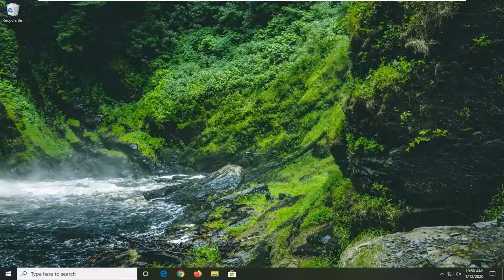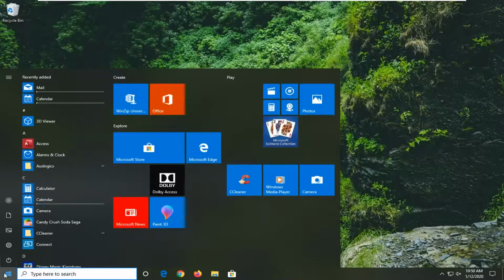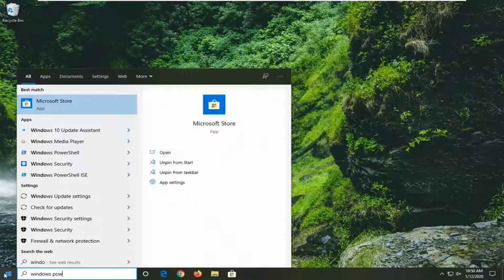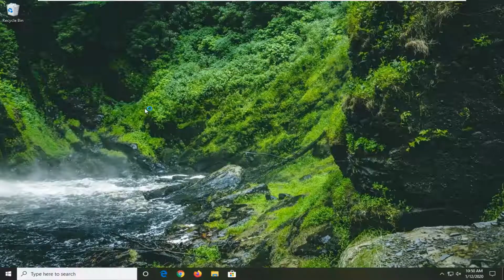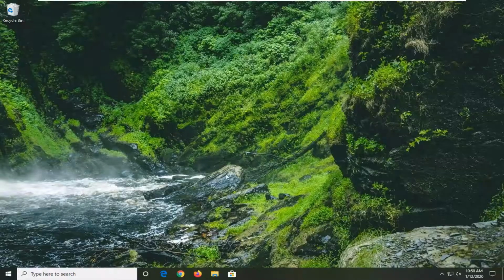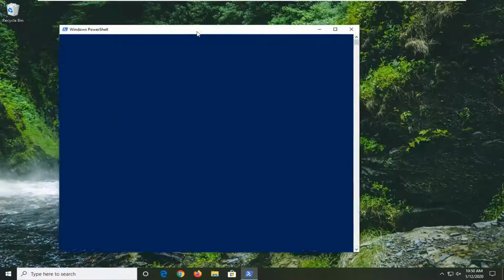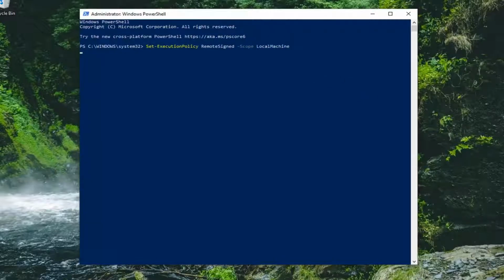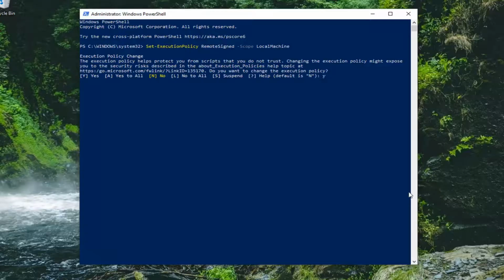How to Fix “Running Scripts Is Disabled on This System” in Powershell on Windows 10 [Tutorial]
With Powershell scripts, you can automate common tasks under Windows, Microsoft applications and of course Office 365. You can often download practical scripts written by others on the Internet for use on your own computer.

Unfortunately, these scripts can potentially cause bad things you didn’t expect, so Microsoft protected you by disabling Powershell scripts by default on Windows 7. You must also ensure that you download or use only Powershell scripts from a reliable source!

To run unsigned PowerShell scripts from remote computers, you must change the PowerShell execution policy. To determine the current runtime policy setting, start a PowerShell window and type get-executionpolicy -list at the command prompt to identify the current runtime policy setting.

By default, Windows PowerShell is not configured to run scripts. You will notice this when the following error occurs: “Files cannot be loaded because scripts running on this system are disabled. Provide a valid certificate that you can use to sign the files. This error occurs because of a security measure that does not allow scripts to run on your system without your permission.

This error comes when the PowerShell execution policy doesn’t allow us to run scripts. I also found the same error when tried to run a PowerShell script.

If PowerShell throws up an error message – File cannot be loaded because running scripts is disabled on this system, then you need to enable script running on your Windows 10 computer. The cause of this error comes to the fact that your user account does not have enough permissions to execute that script. This does not mean that you need to have an Administrator level permissions, it also means that you also need to be unrestricted to run these type of PowerShell scripts or cmdlets